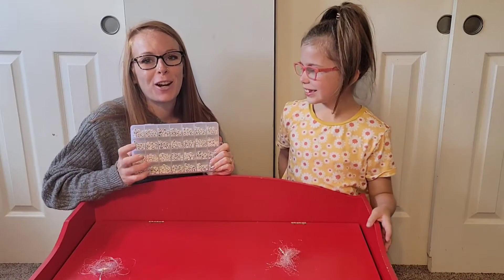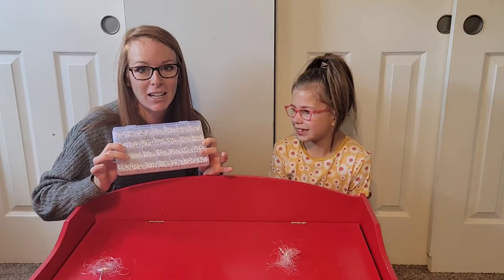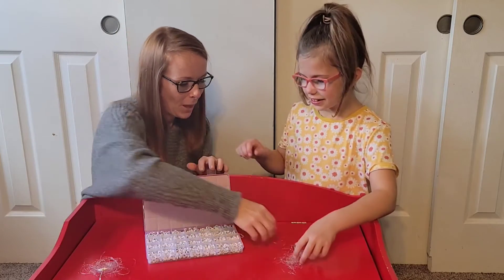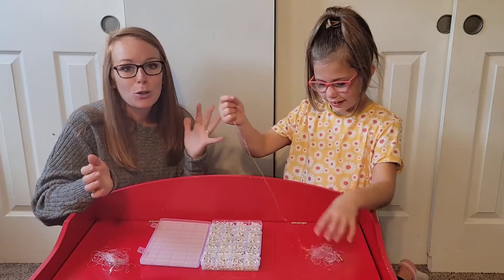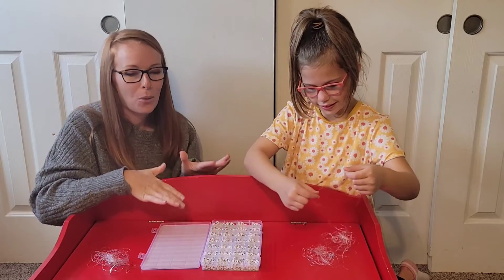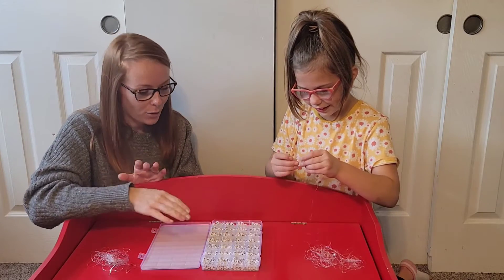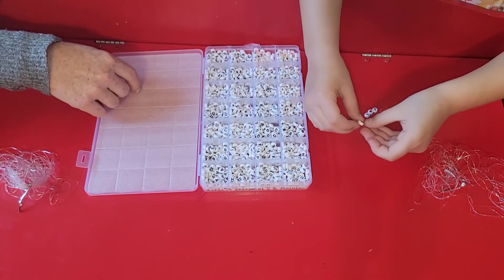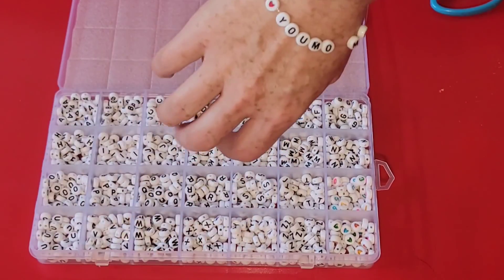Review of Acrylic Round Letter Beads Flat Round Acrylic Pattern Heart Beads